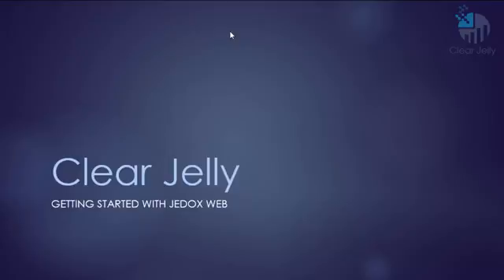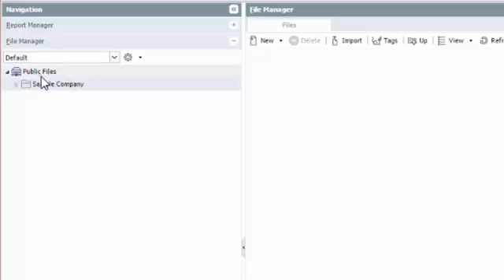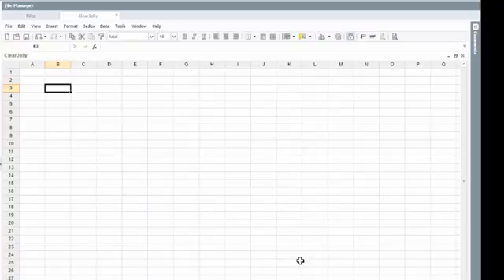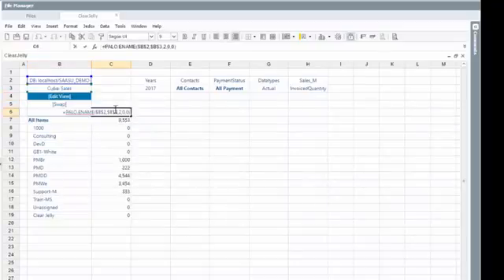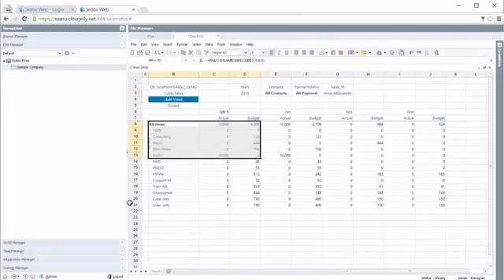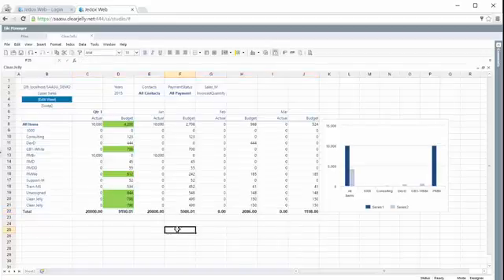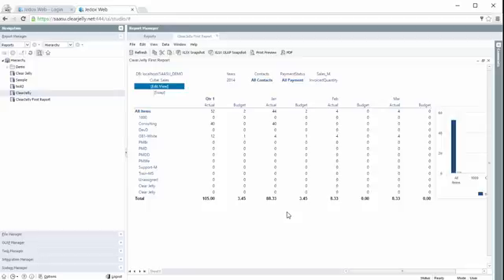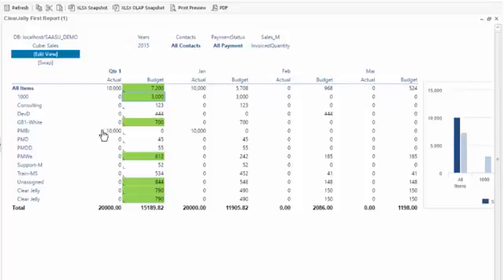Getting Started With Jedox Web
Update as of 6/2017: Most of the features presented here are now available in our new product

This session covers a quick introduction how to get started with Jedox Web based on a default data model generated by clearjelly.net. The session covers:
1.Logging on to Jedox Web
2.Creating and Editing Reports Using Views
3. Formatting Reports
4. Publishing Reports
5. Write Enabling a Report